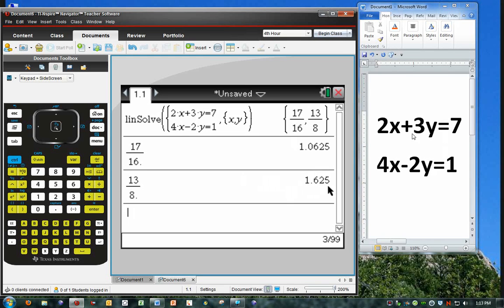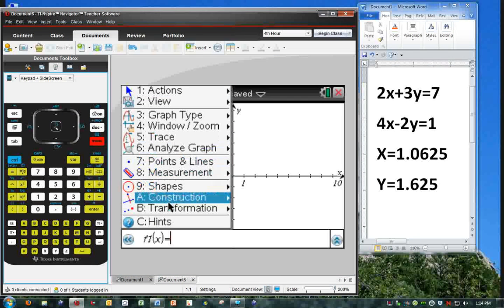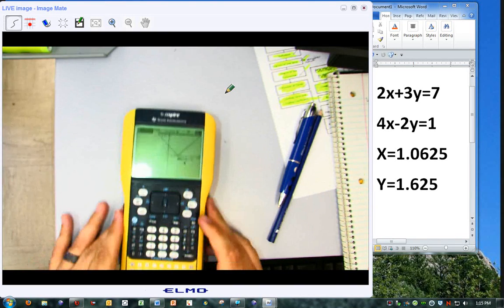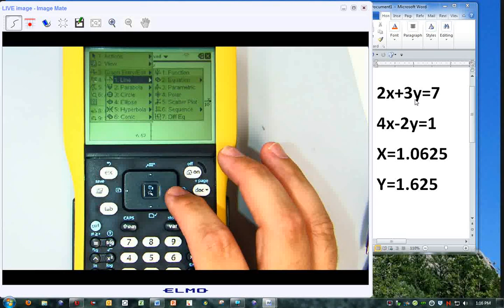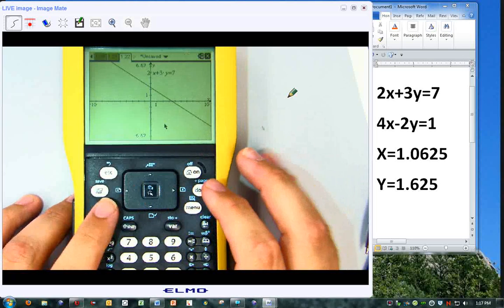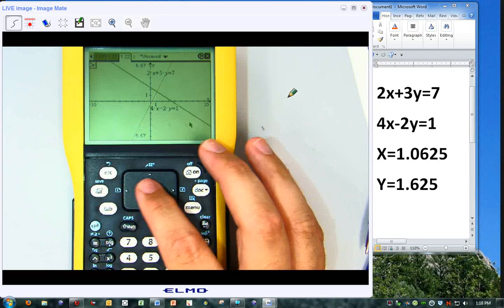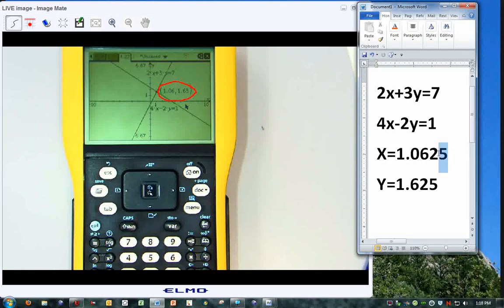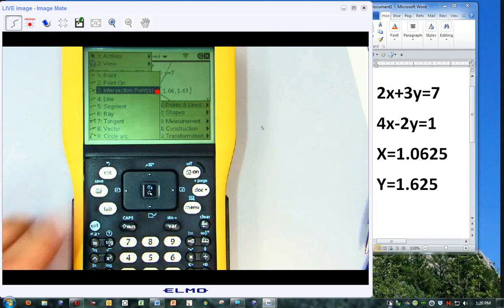solve a system of equations graphically